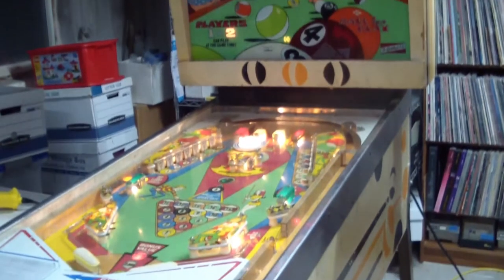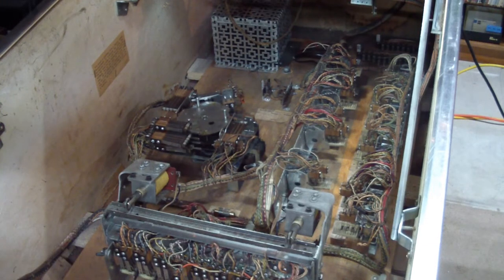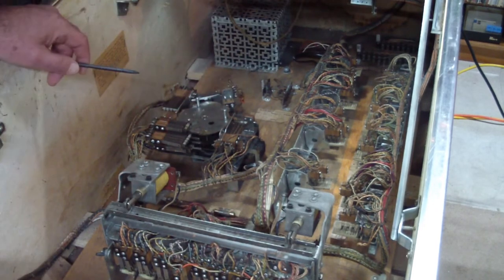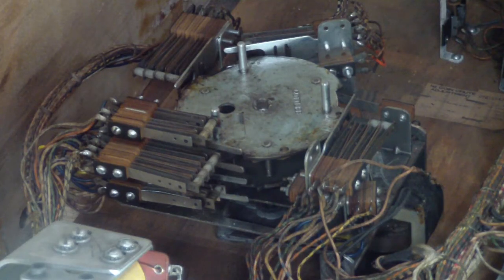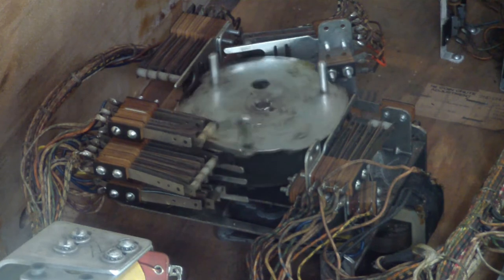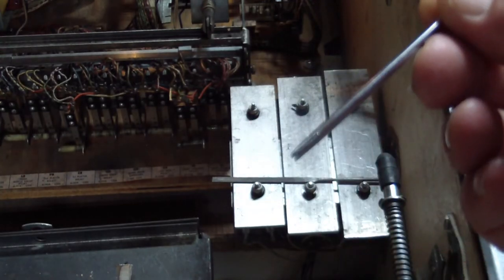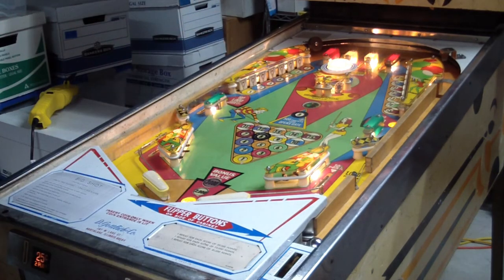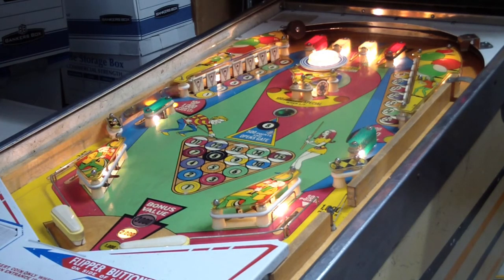AE#185 Gottlieb Big Shot Pinball In Action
After diagnosing a mis-wired power plug we can finally do a "no parts required" repair and play a game.

If you are interested in helping out the channel you can donate at
Your donations are what keep this channel going and are much appreciated.